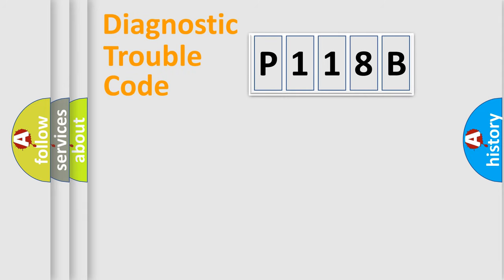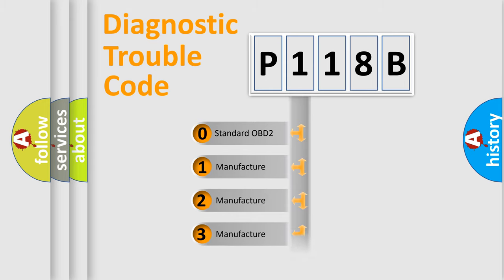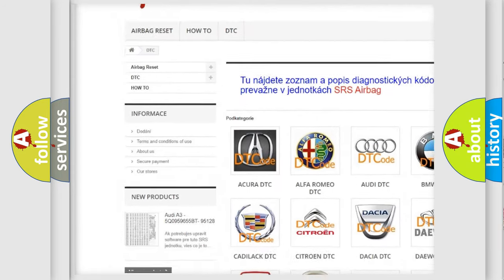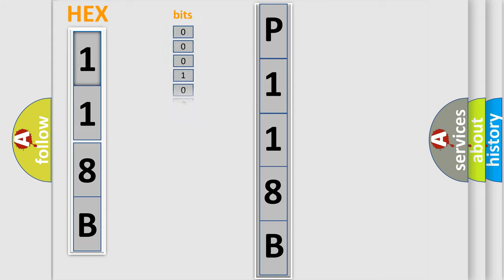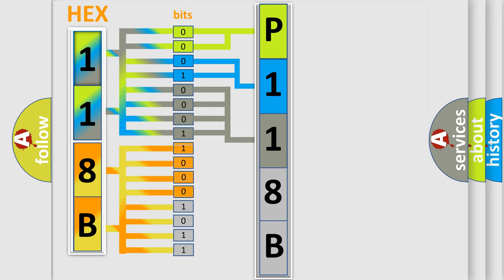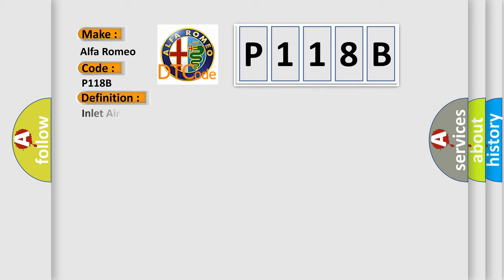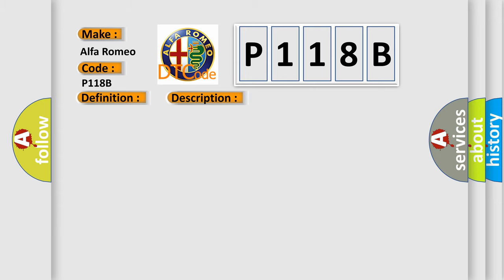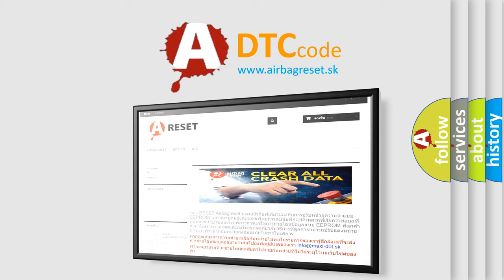DTC Alfa-Romeo P118B Short Explanation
Contents:
0:21 Basic DTC analysis according to OBD2 protocol standard.
1:48 Insight into programming
2:58 A diagnostically understandable description of the Diagnostic Trouble Code
3:05 Basic error definition

Make:
Alfa Romeo
Code:
P118B
Definition:
Inlet Air Pressure Sensor Circuit Out Of Range Low
Description:
The Powertrain Control Module (PCM) detects an Inlet Air Pressure (IAP) Sensor Signal below a calibrated threshold. NOTE The Mass Air Flow (MAF) Sensor is combined with the Inlet Air Pressure (IAP) Sensor, Intake Air Temperature (IAT) Sensor 2 and the Humidity Sensor.
Cause:
Inlet Air Pressure Sensor Signal Circuit Open Or High Resistance
5-Volt Supply Circuit Open Or High Resistance
Sensor Ground Circuit Open Or High Resistance